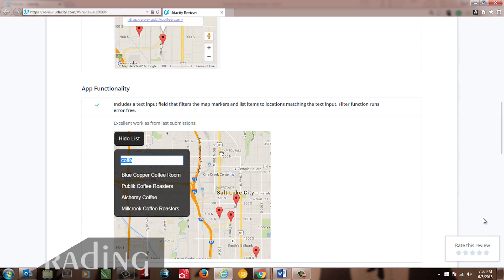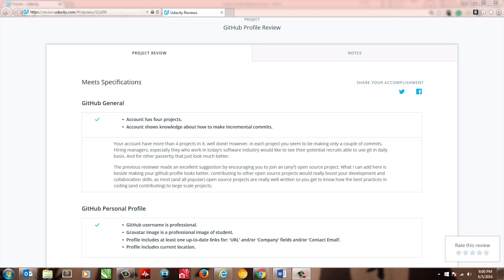Udacity Review - From a Nanodegree Graduate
If you're trying to get into the tech industry you might have heard about Udacity's Nanodegree. What's it all about ? I'll give you the run down as a Nanodegree graduate.

See my progress on React!
"My Udacity React Nanodegree Journey Week 8"